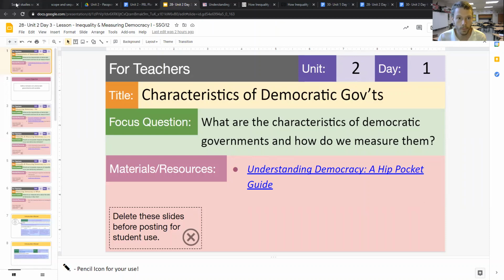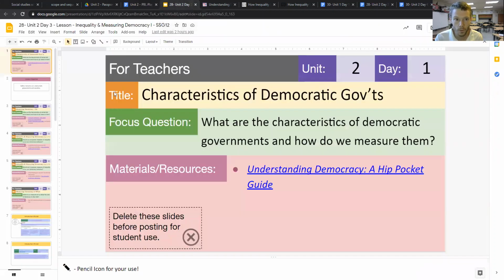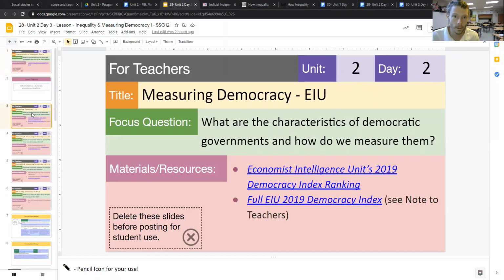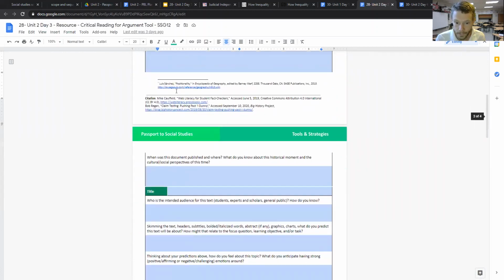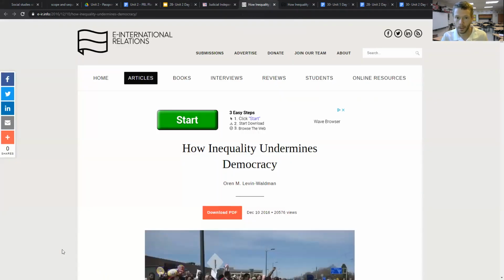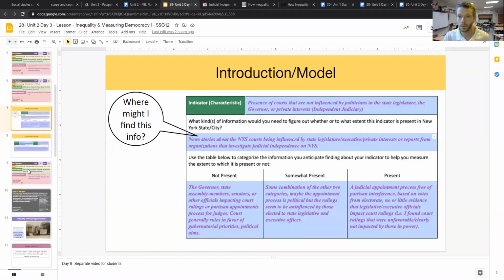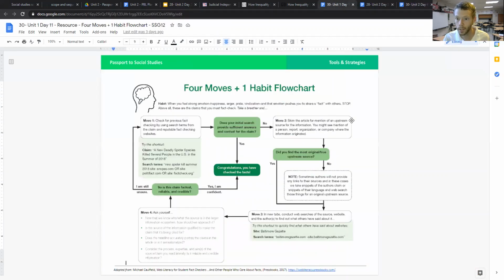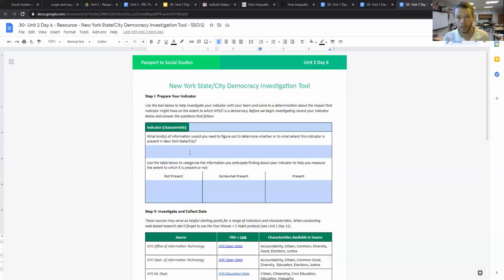Unit 2 Days 16 Measuring Democracy Overview SSG12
In this teacher facing video, we examine Mini Unit A (Measuring Democracy) for Unit 2 of the Part Gov digital curriculum. Over the course of the first six lessons, students will be exposed to a variety of characteristics of democracies, the critical reading for argument tool, and the New York City/State Democracy Investigation tool.